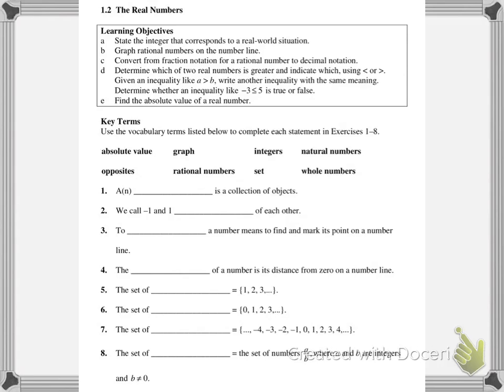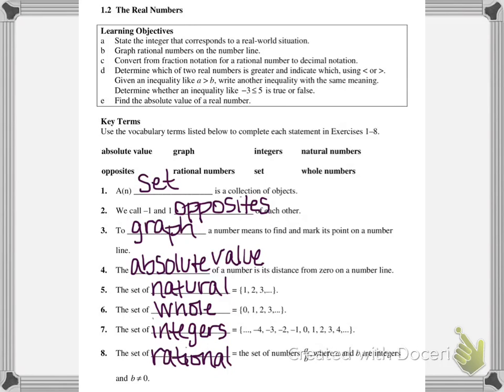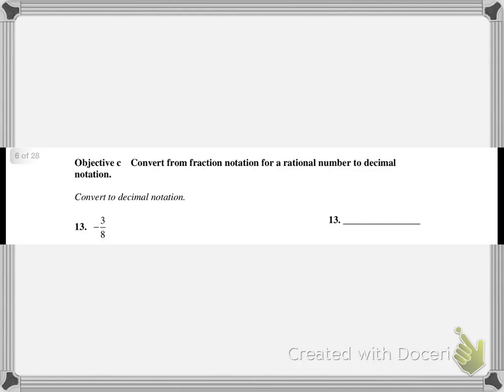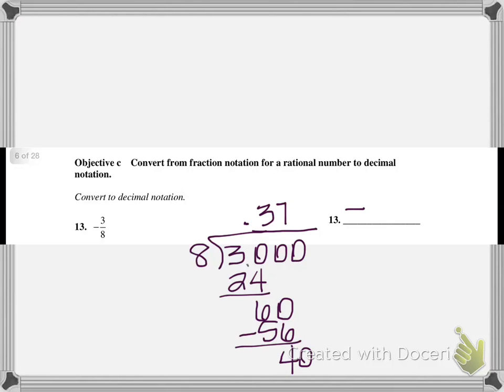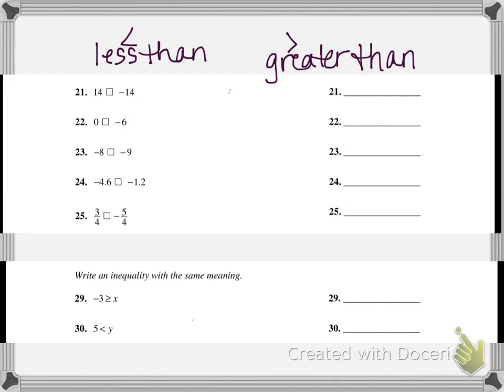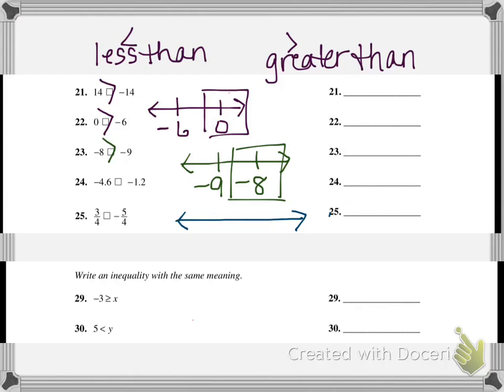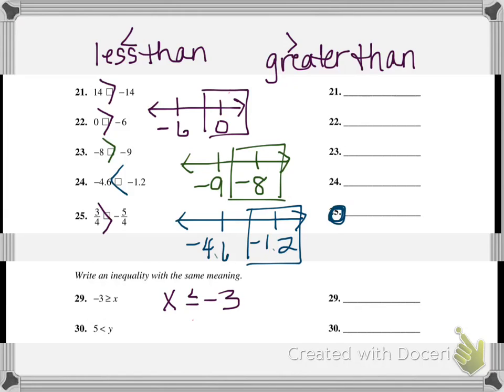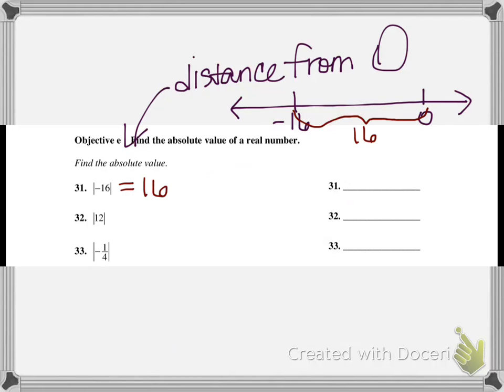1.2 Real Numbers